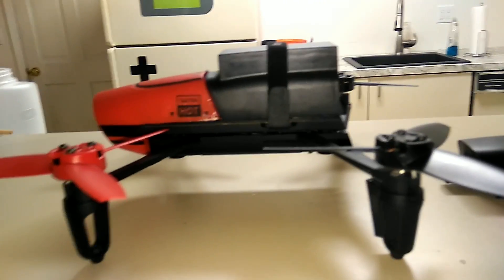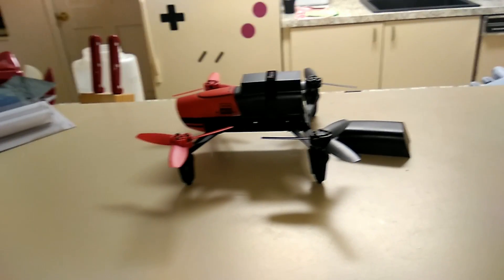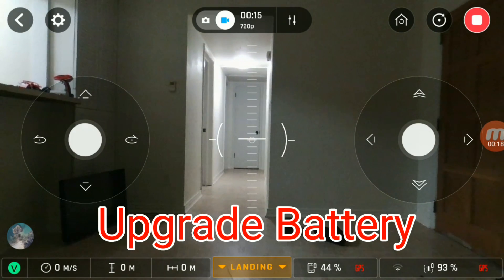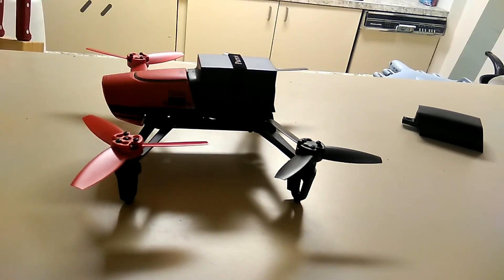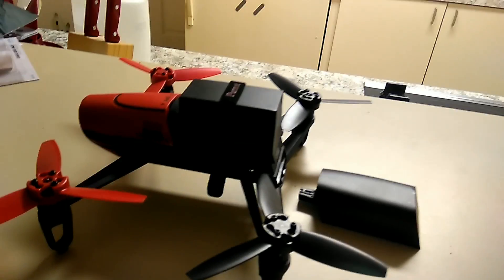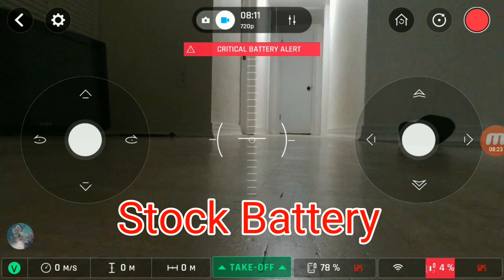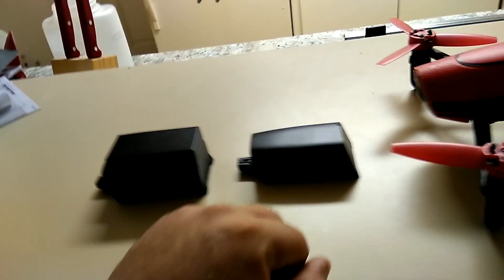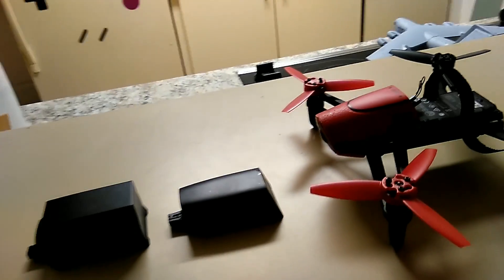Parrot Bebop Upgrade Battery 2500Mah VS OEM Test